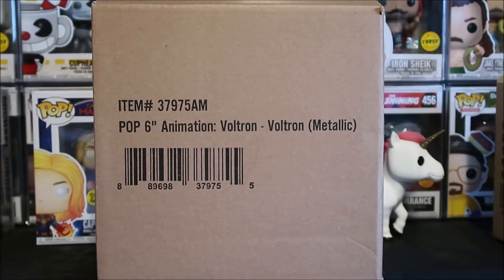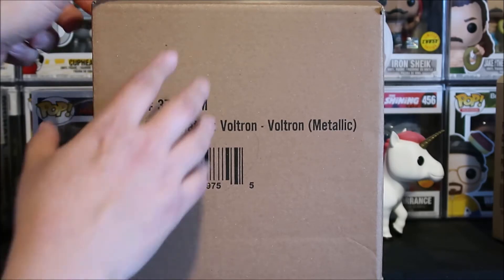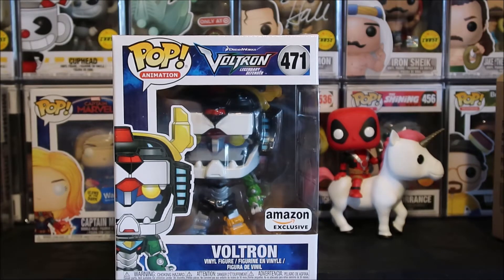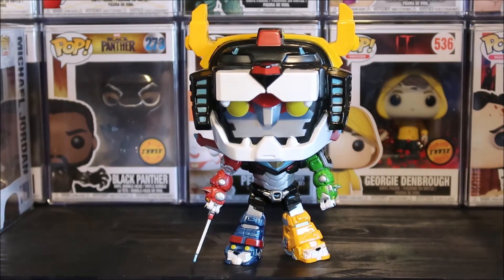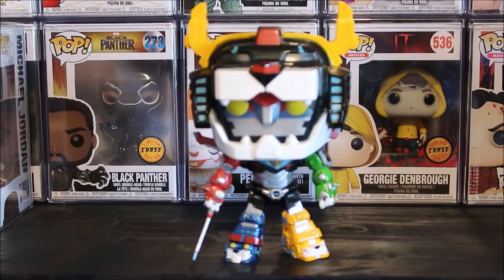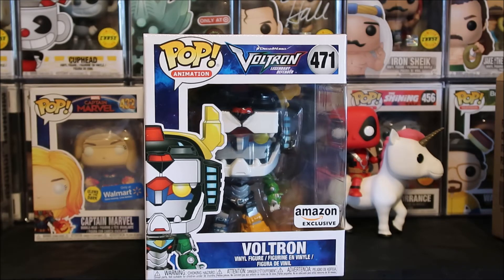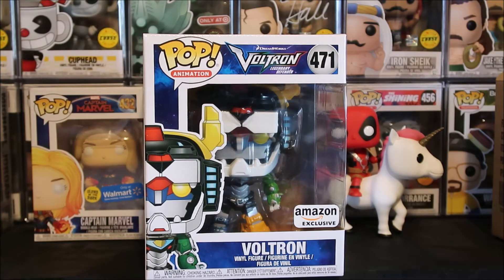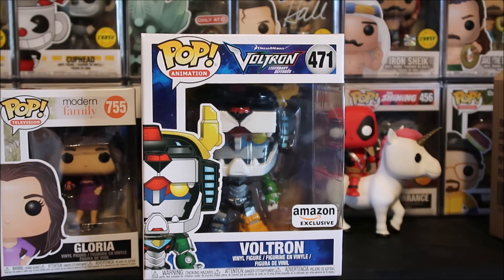VOLTRON FUNKO POP 6 INCH AMAZON EXCLUSIVE OUT THE BOX UNBOXING REVIEW & MORE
VOLTRON AMAZON EXCLUSIVE

NHL Legends Wayne Gretzky LA Kings Pop! Vinyl Figure

Batman 1st Appearance 1939 80th Anniversary Funko Pop! Vinyl Figure

UFC Khabib Nurmagomedov Pop! Vinyl Figure

UFC Conor McGregor Pop! Vinyl Figure

Game of Thrones Tyrion Lannister Sitting on Throne Deluxe Pop! Vinyl Figure

Power Rangers Lord Drakkon Pop! Vinyl Figure Previews Exclusive

Megazord Glow-in-the-Dark 6-Inch Pop! Vinyl Figure - Entertainment Earth Exclusive